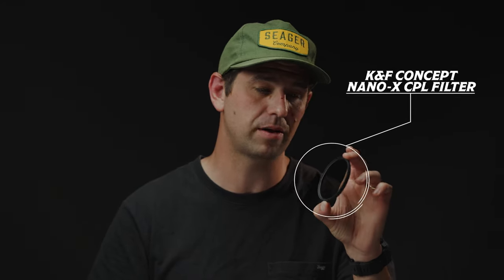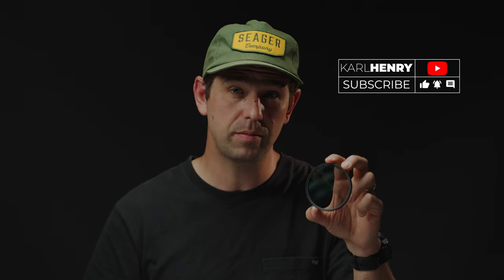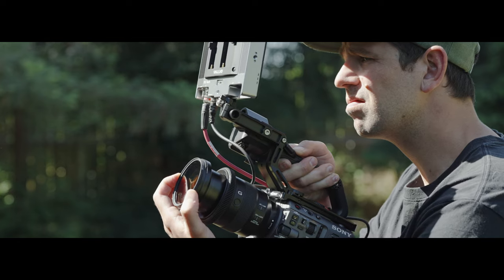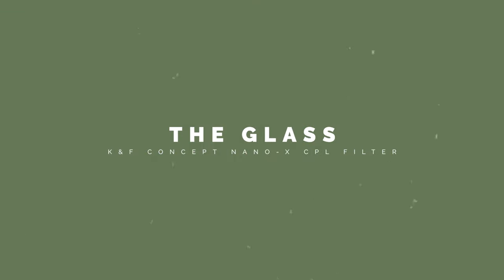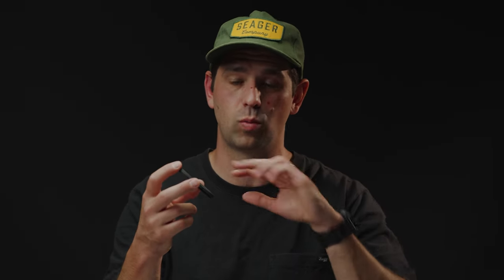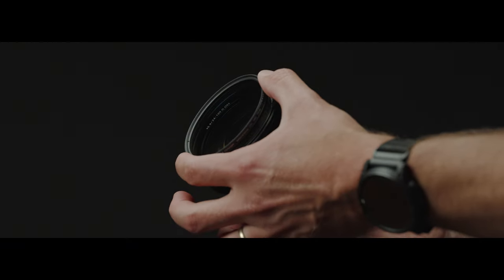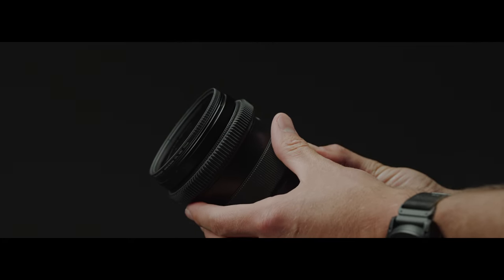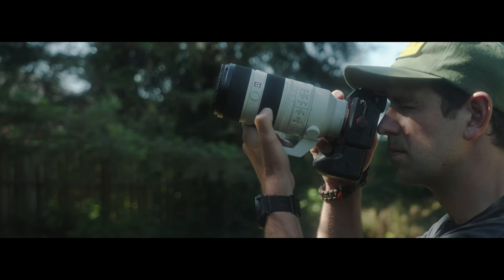Enhance Your Image: Exploring the K&F Concept Nano-CPL Filter for Stunning Results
Unlock the potential of your photography with the K&F Concept Nano-CPL Filter. In this captivating video, we dive into the world of circular polarizing filters and discover the remarkable features and benefits of the K&F Concept Nano-CPL Filter that will elevate your images to a whole new level.

Join us as we explore the stunning results and creative possibilities that the K&F Concept Nano-CPL Filter brings to your photography. Witness the magic of this high-quality filter as it effectively reduces glare, enhances color saturation, and boosts overall image contrast, resulting in vibrant and captivating visuals.

Discover the advanced nano-coating technology employed by the K&F Concept Nano-CPL Filter, providing superior light transmission and minimizing reflections for optimal image quality. With its slim design and durable construction, this filter ensures hassle-free mounting and exceptional performance in various shooting conditions.

We showcase practical examples and offer valuable insights on how to best utilize the K&F Concept Nano-CPL Filter in different photography genres. From landscape and outdoor photography to architecture and portrait sessions, this filter becomes an indispensable tool in your creative arsenal.

Throughout the video, we provide useful tips and techniques for achieving the best results with the K&F Concept Nano-CPL Filter. Learn how to maximize its effectiveness in controlling reflections, bringing out the vivid colors of the sky and water, and capturing stunning details in your images.

Whether you're a beginner or a seasoned photographer, the K&F Concept Nano-CPL Filter is a game-changer that elevates your photography to new heights. Don't miss out on this must-have accessory that enhances your images with superior clarity and visual impact.

Keywords for SEO: K&F Concept Nano-CPL Filter, circular polarizing filter, photography filter, glare reduction, color saturation, image contrast, nano-coating technology, light transmission, reflection reduction, image quality, slim design, durable construction, landscape photography, outdoor photography, architecture photography, portrait photography, creative tips, photography tutorials, gear review, visual impact, creative arsenal, photography accessory, photography enhancement.